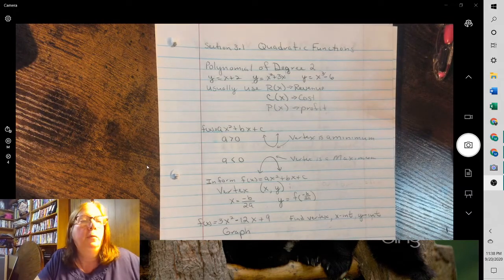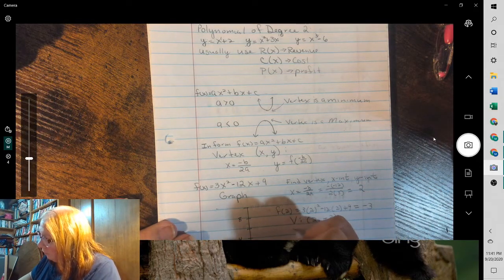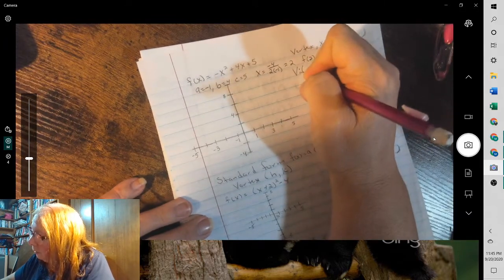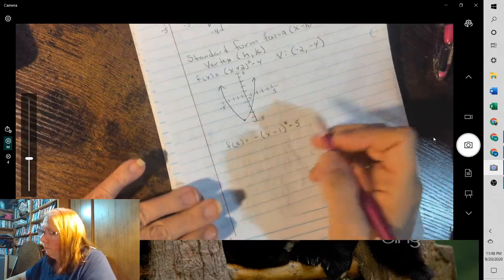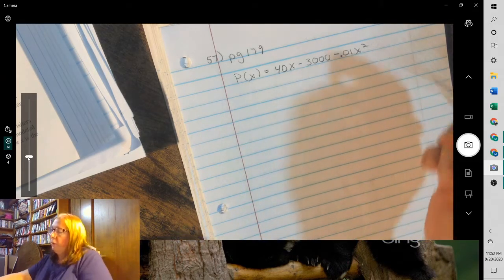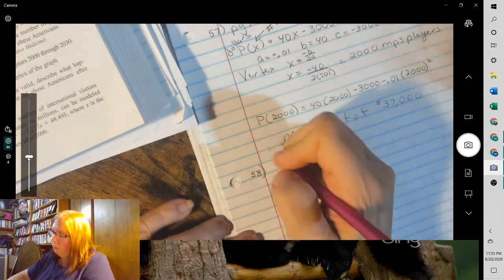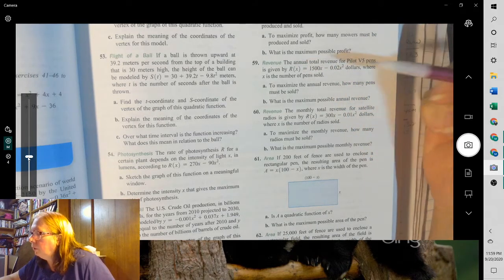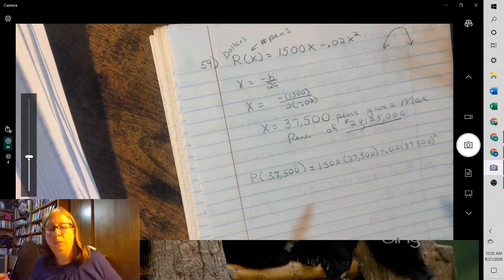MAT1035 Section 3 1